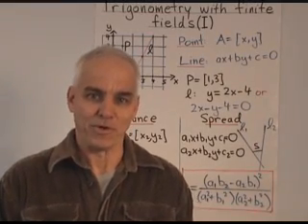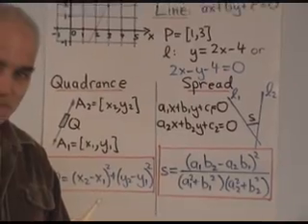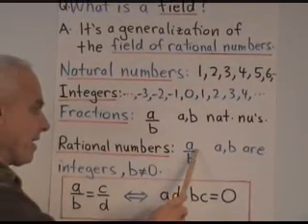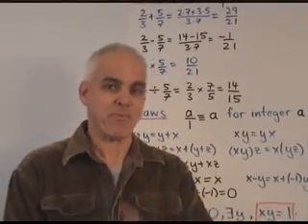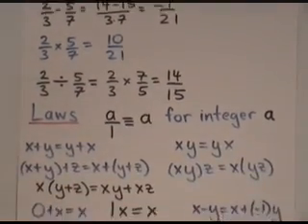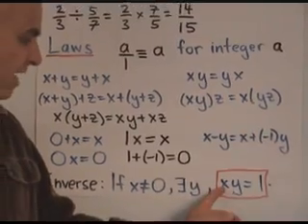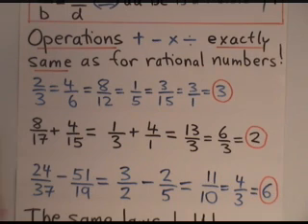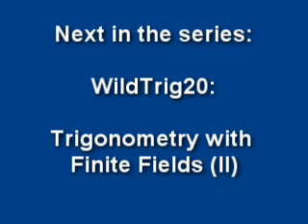Trigonometry with finite fields (I) | WildTrig: Intro to Rational Trigonometry | N J Wildberger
An introduction to finite fields, based on first understanding rational numbers. This will be the basis of extending geometry and trigonometry to the finite setting.